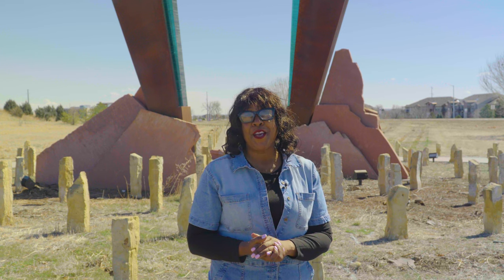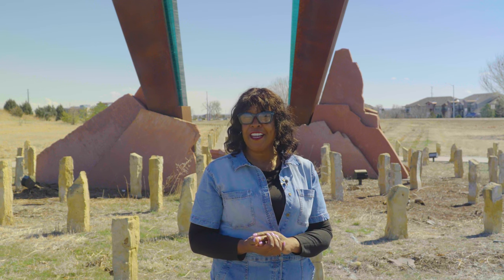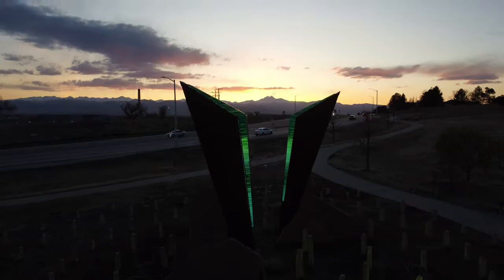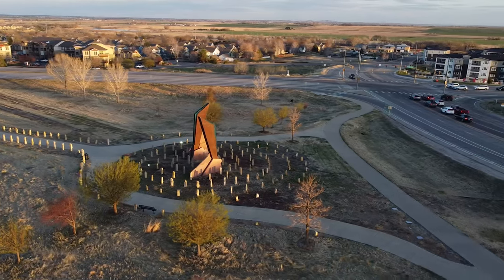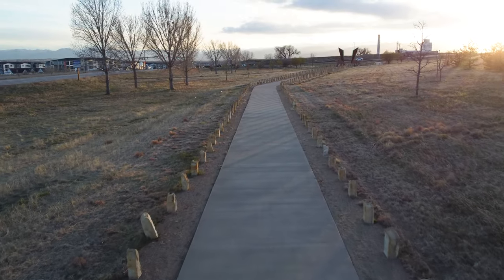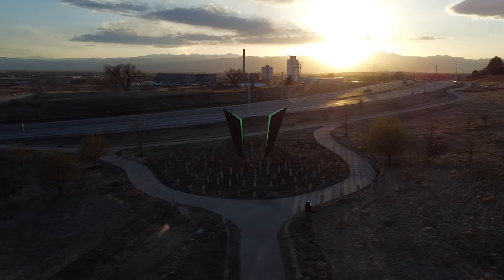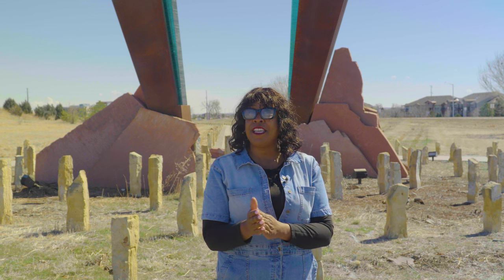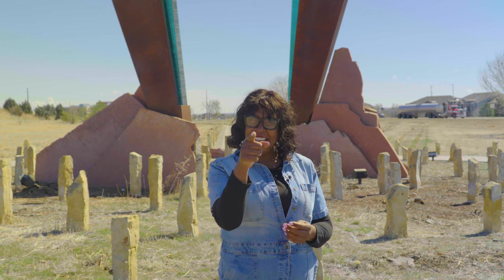What the Hell is This? - Episode 3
"What the Hell is This?" is a short-form video series produced by LPM staff, offering insights into historical objects and structures that many in the general public may not be familiar with. In this episode, we cover Flor De Llano, a sculpture by Greg Reiche crafted in 2005.

AIPP Commission has opportunities for volunteering and selection panelists.